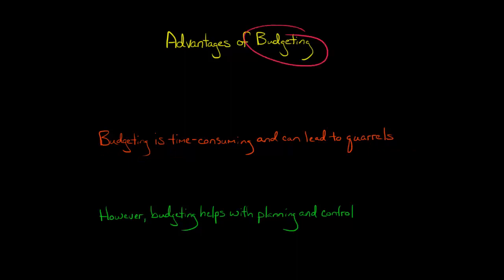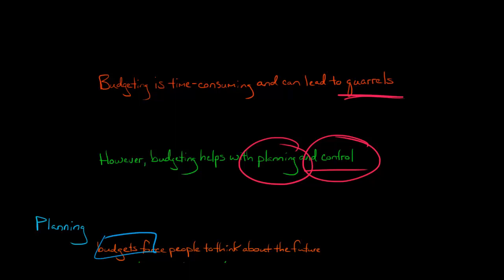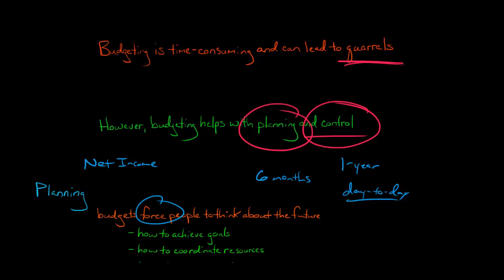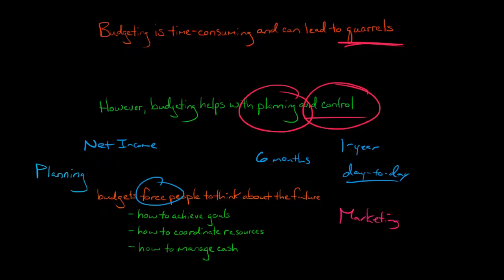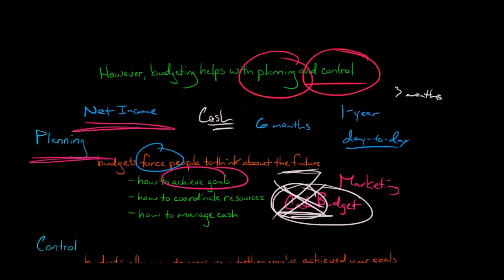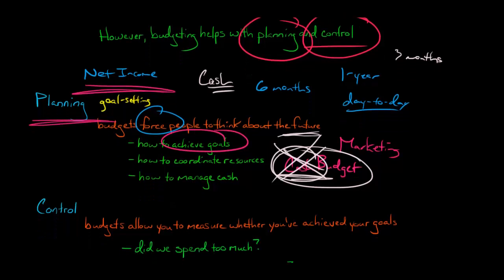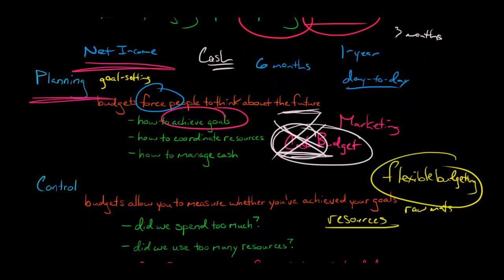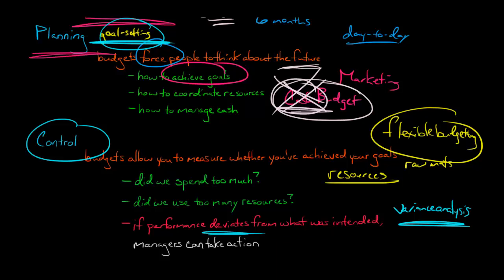Advantages of Budgeting in Managerial Accounting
This video discusses several advantages of budgeting in Managerial Accounting.

Companies create budgets to assist with planning and control.  Planning involves goal-setting:  the company uses budgets to plan how it will acquire, coordinate, and use resources to achieve financial targets.  Control involves determining whether the company was successful in achieving its goals; if not, the managers can take corrective action.